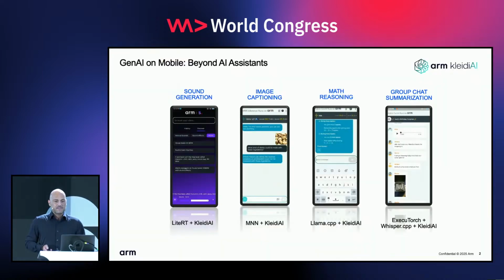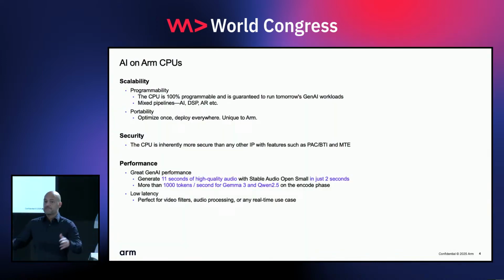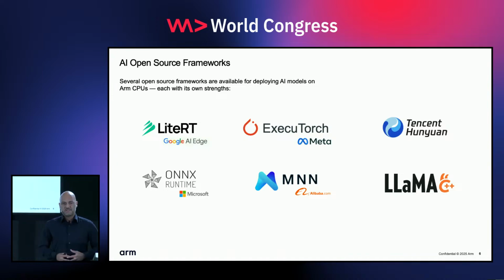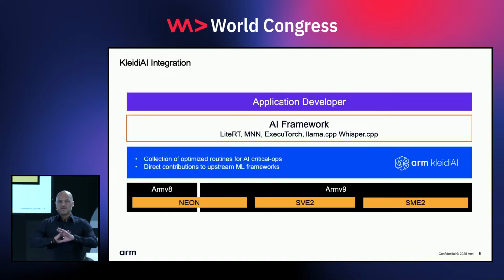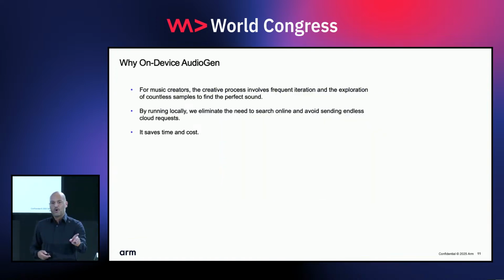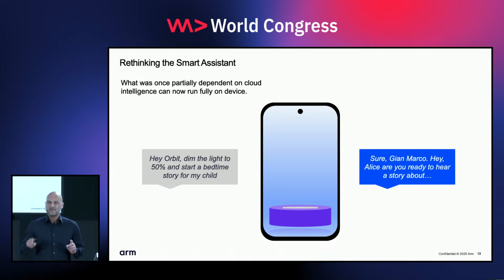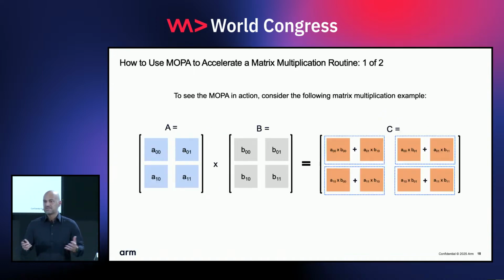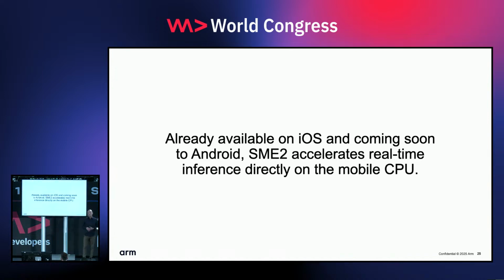Mobile AI Just Got Faster: What’s Coming for Developers on Arm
In this technical session from WeAreDevelopers World Congress 2026, Gian Marco Iodice, generative AI engineering lead at Arm, introduces SME2—the next-generation Arm CPU instruction set for accelerating generative AI, vision, and compute-heavy workloads on mobile and edge devices.

Learn how SME2 enables real-time GenAI use cases, such as on-device audio generation and smart assistants, running fully on Arm CPUs with no GPU, no internet, and no code changes required when using supported frameworks.

Session highlights:

• Real-world demos: audio generation and private smart assistants on mobile
SME2 delivers up to 6x faster GenAI and LLM performance
• How ARMv9-A + SME2 unlocks performance, portability, and developer flexibility
• Introduction to Arm KleidiAI, the lightweight Arm AI library integrated with frameworks like ExecuTorch, ONNX Runtime, and MediaPipe

Ready to try it? Explore the SME2 Developer Launchpad to run and optimize on-device GenAI, vision, and voice models on SME2-enabled Android and iOS devices